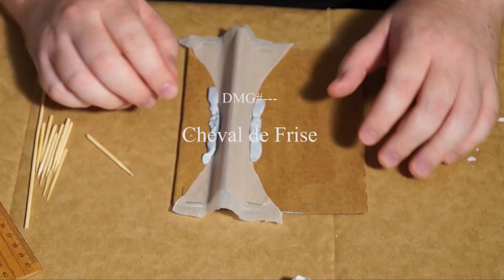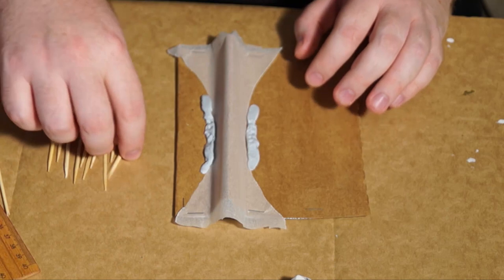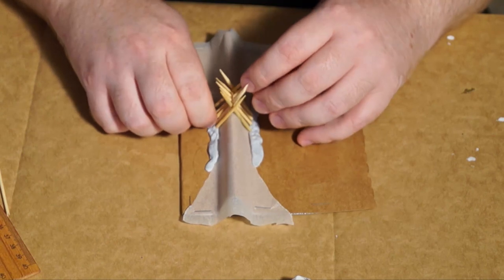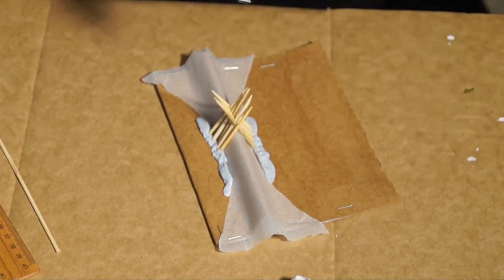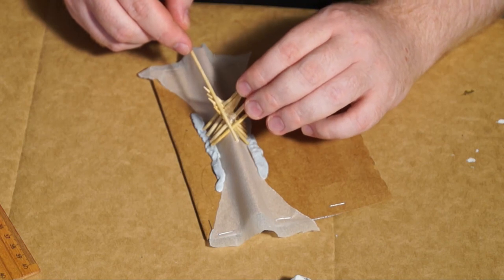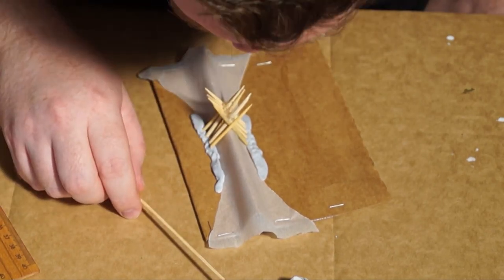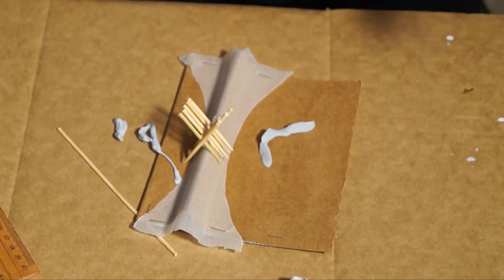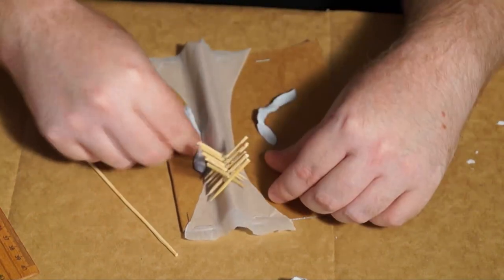[Special Edition] Cheval de Frise (anti-cavalry blockade) for Terrainaholic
Terrainaholic made a challenge...DMG responds with his version of a Cheval de Frise a portable anti-cavalry blockade.

Dungeon tile construction technique was influenced by the 2.5D method created by DMScotty of theDM'sCraft.
You may wish to also visit the forum where you will find many crafters who work in similar ways.

Music: "Dominator", under royalty free license from Footage Firm Inc. (from point 1 of the agreement: You may use the Stock Files for nearly any project, including feature films, broadcast, commercial,industrial, and educational video, print projects, multimedia, games, and the internet, as long as the Stock Files have been incorporated into any work with substantial value added by you.)